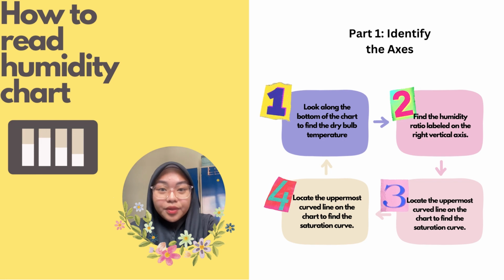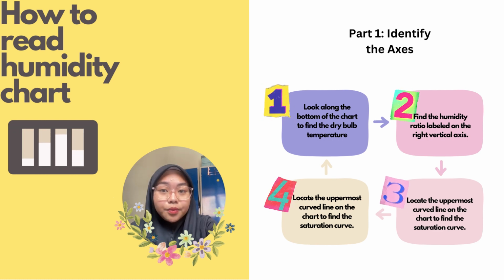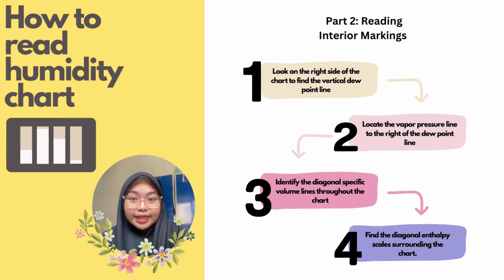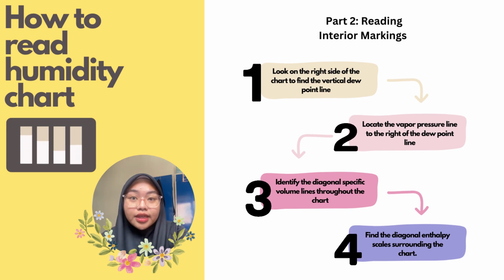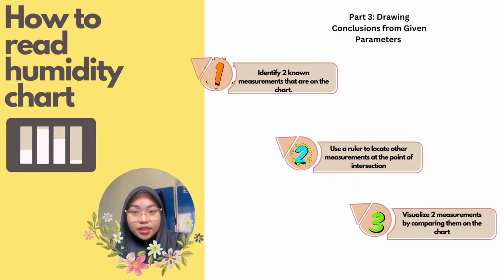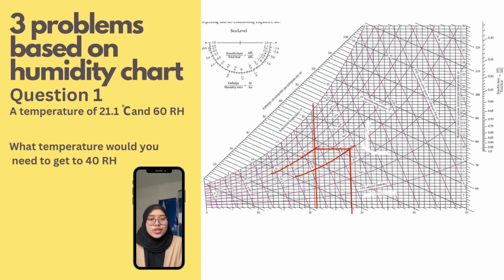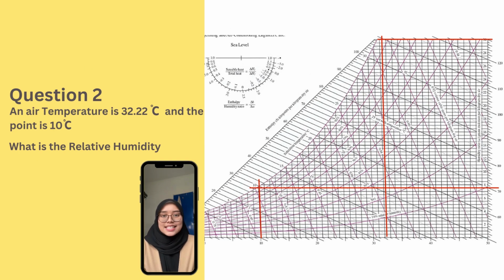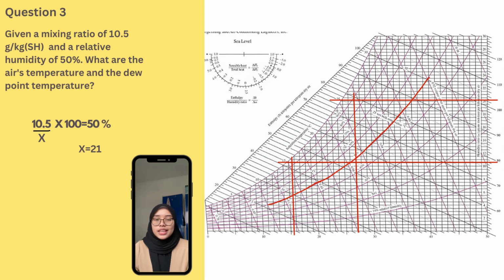CHAPTER 5: HUMIDITY CHART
Subject: Separation Engineering Technology (DAK23903)
1. NURFARHANA BINTI HELMI
2. NUR AZYANA BINTI AZAHAR